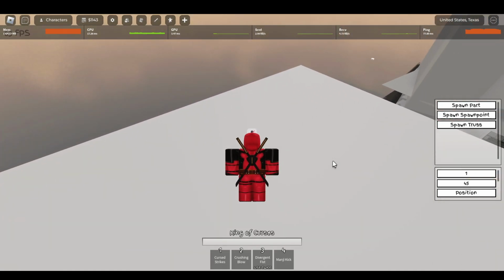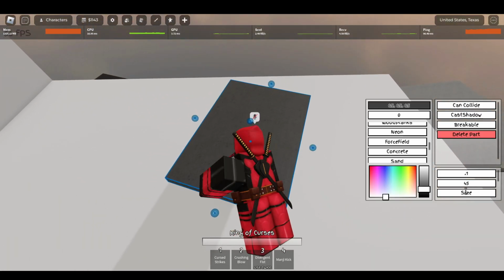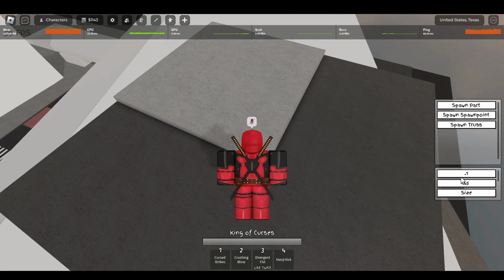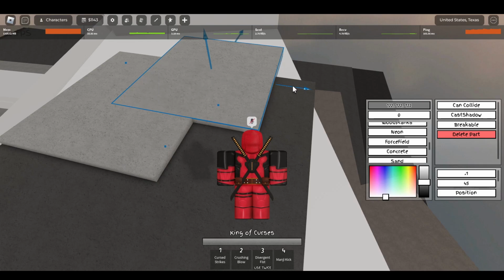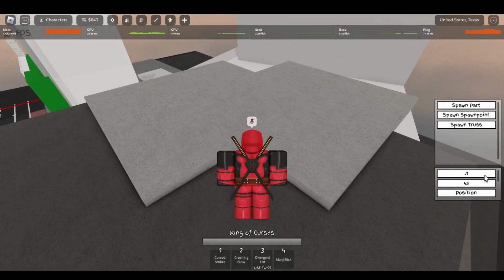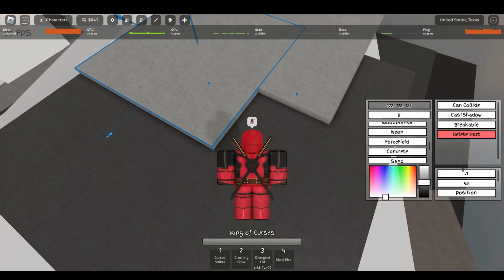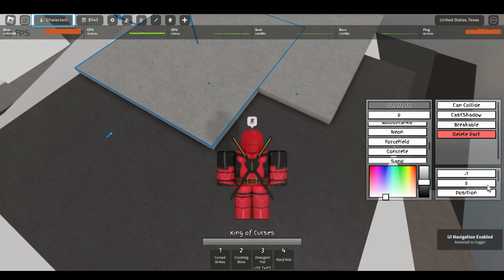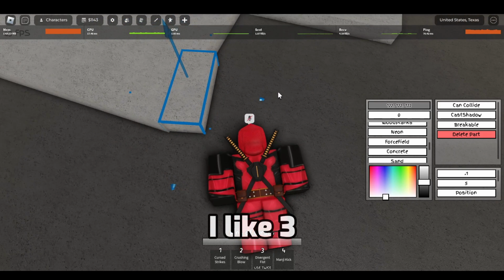TRASH VIDEO WATCH THE OTHER ONE PLEASE OH DEAR GOD DONT REMIND ME OF THIS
Join to play on the private server, and for updates on my builds!